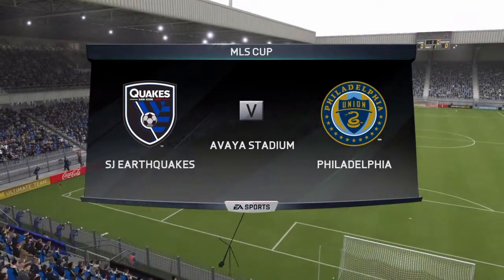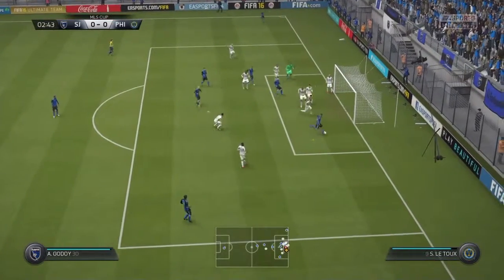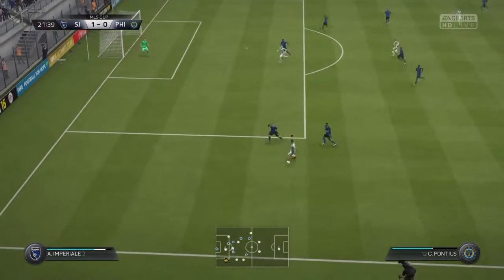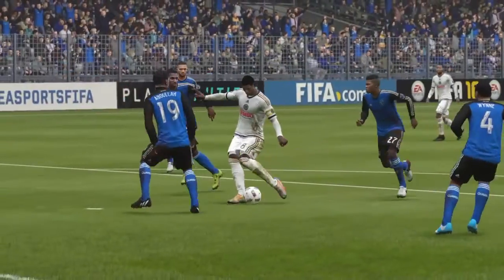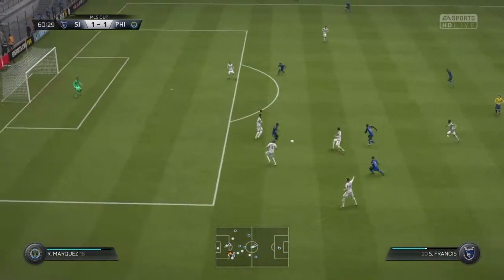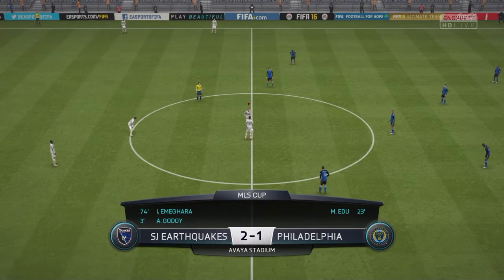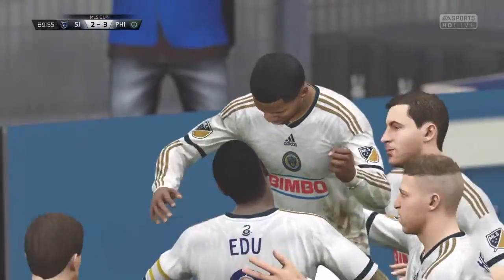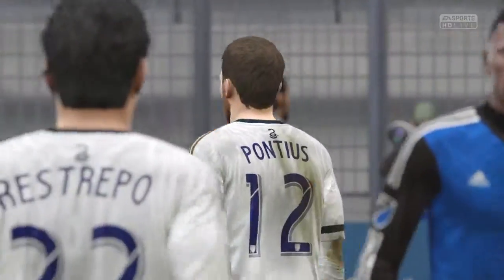Jungite aut Perite: A Philadelphia Union Career Mode (FIFA 16) Episode #11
With two goals in the final ten minutes, the Philadelphia Union pulled off a shock 3-2 victory over the host San Jose Earthquakes here at Avaya Stadium. Captain Mo Edu led the way for the Union with a goal and two assists